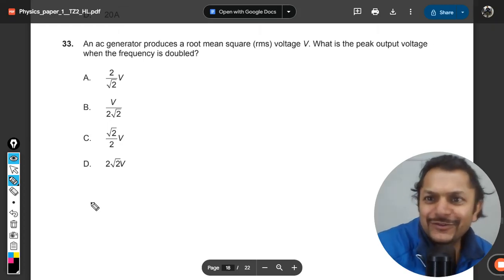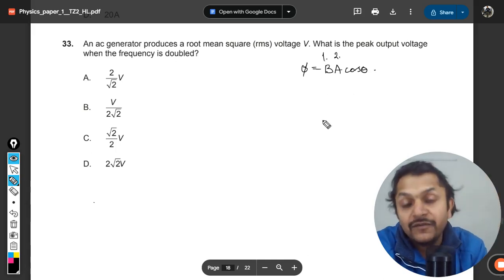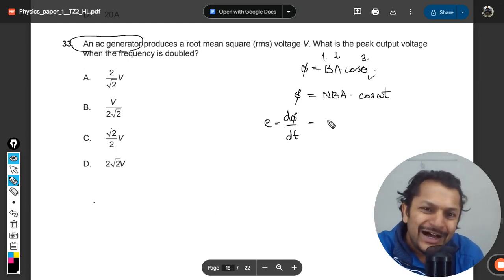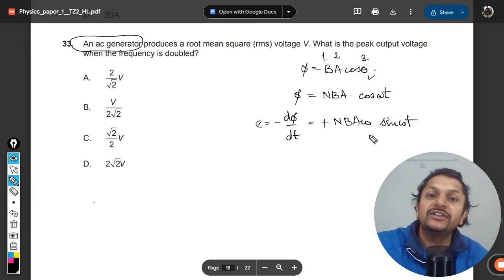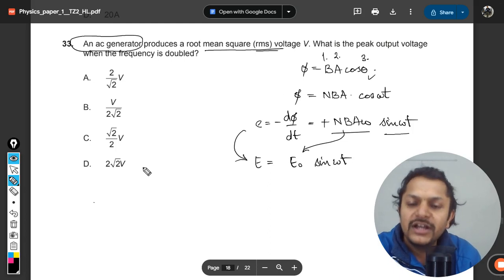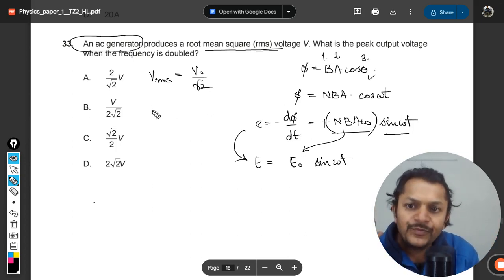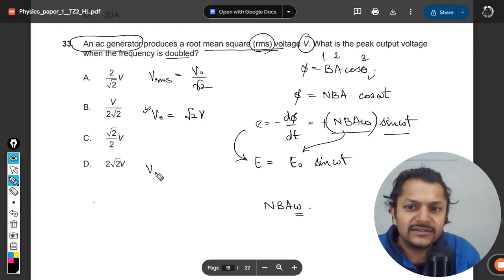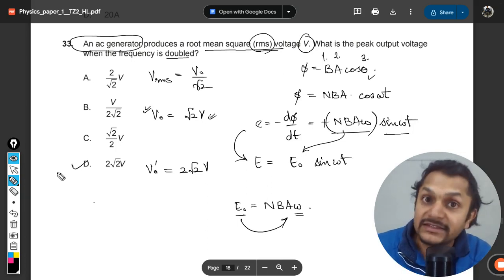An ac generator produces a root mean square (rms) voltage V. What is the peak output voltage when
An ac generator produces a root mean square (rms) voltage V. What is the peak output voltage when the frequency is doubled?